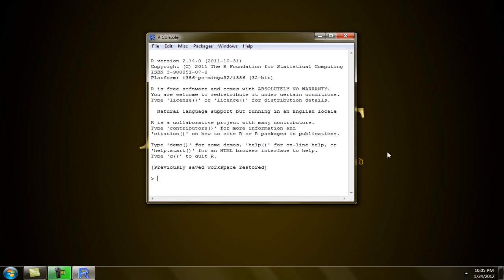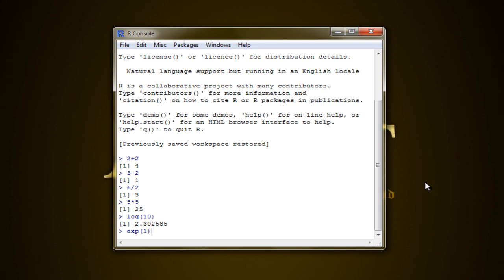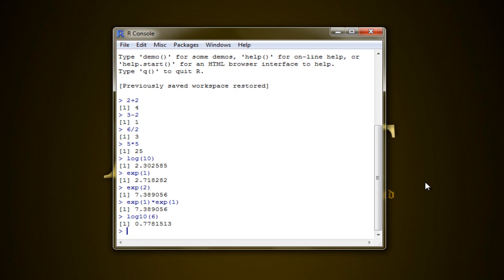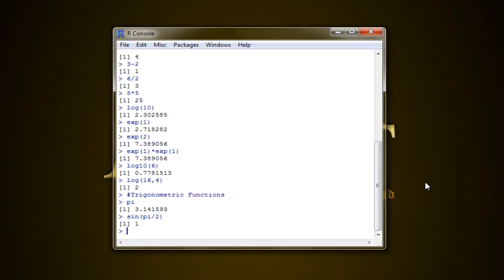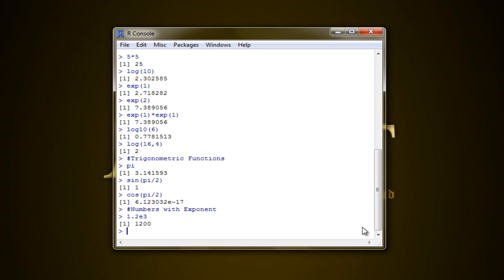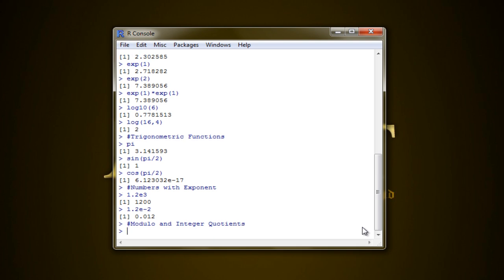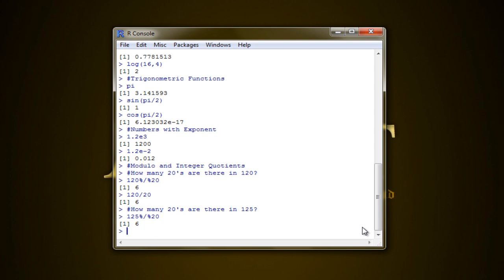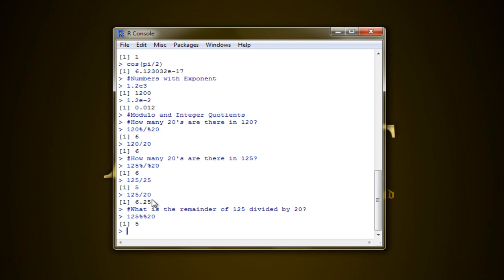3 - R Programming Tutorial: Basic Mathematical Functions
This video will guide you in using basic mathematical functions in R for computations.

ALSTAT
by Al-Ahmadgaid B. Asaad